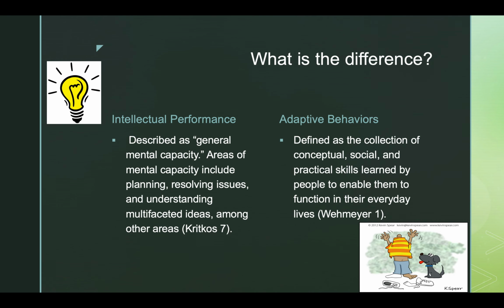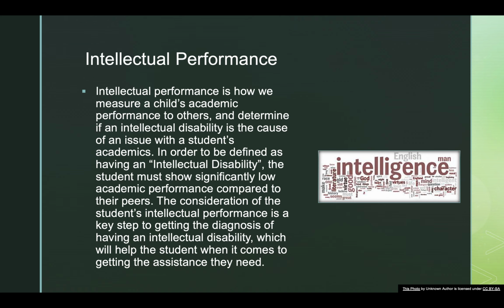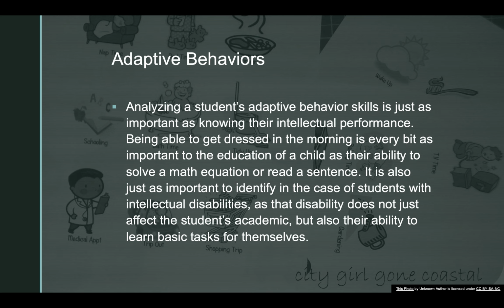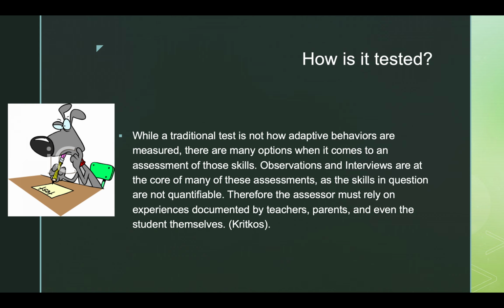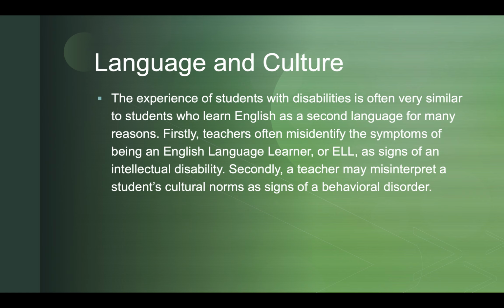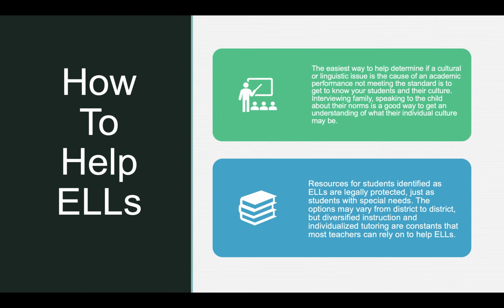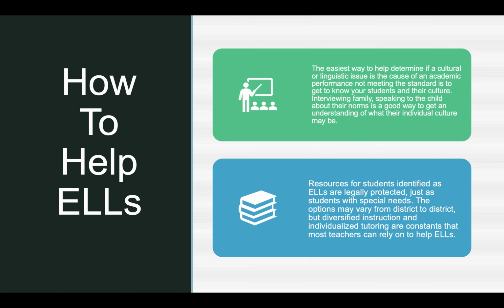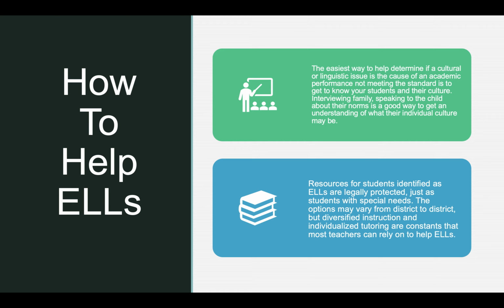Multimedia Presentation 2